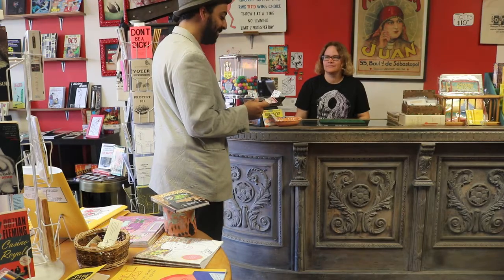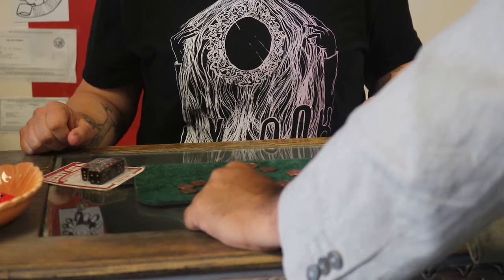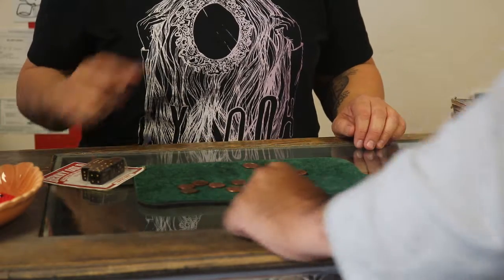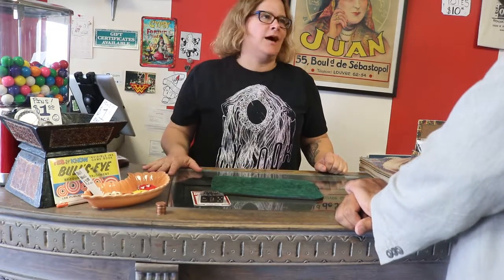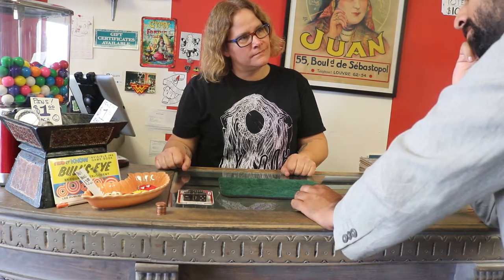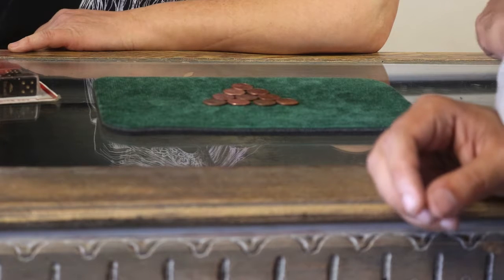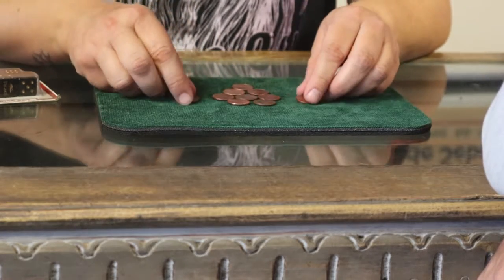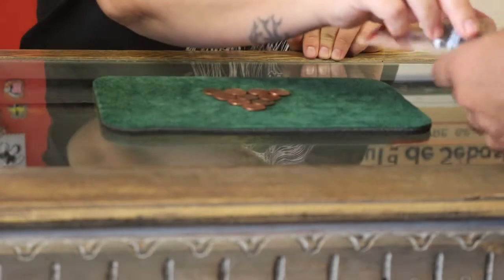Bar Bets #3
Here is the third installation of the bar bets series. Prepare for some fun!

The first bar bet: The first bar bet works by making sure you take the 10th coin when your turn comes up. Either person can start, and as long as you get the 10th coin, you win!